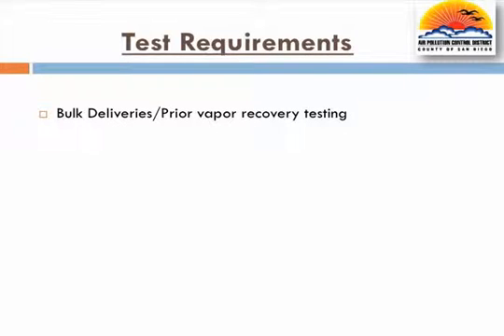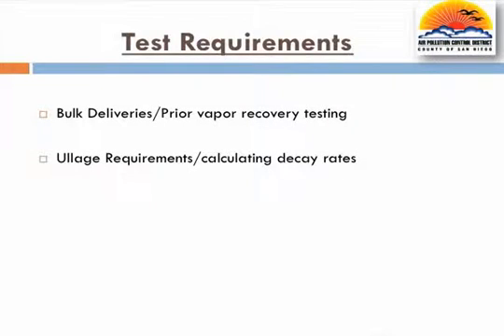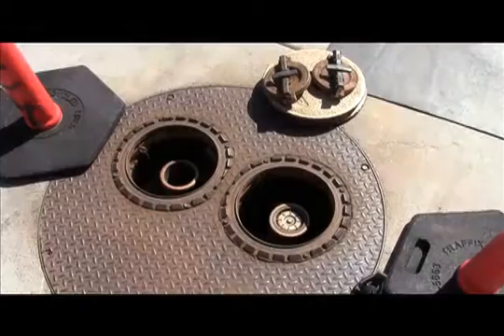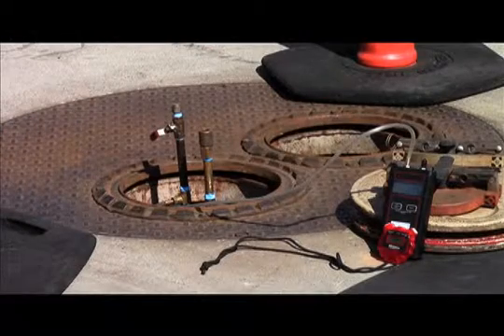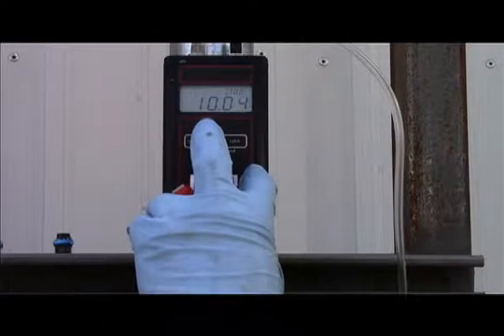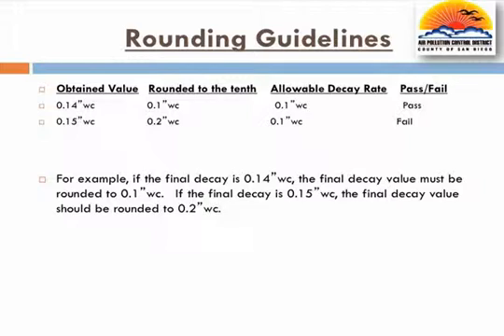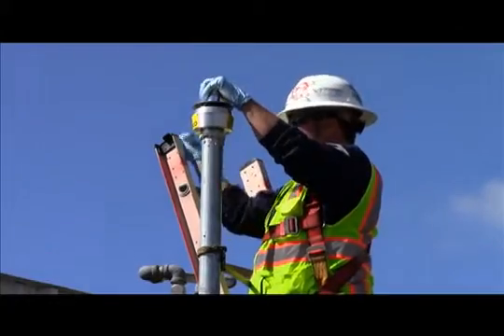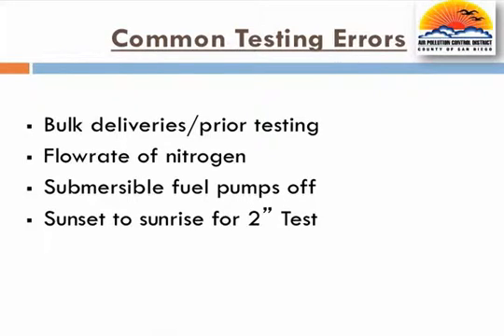TP 96 1 10 Pressure Decay Test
Test Procedure 96 1 10 Pressure Decay Test